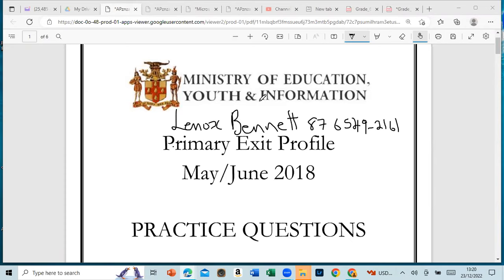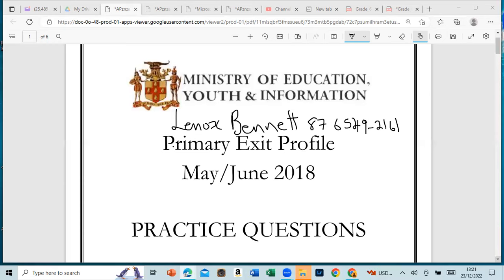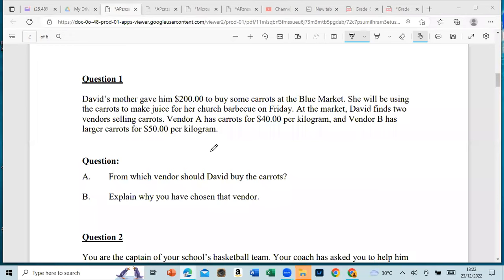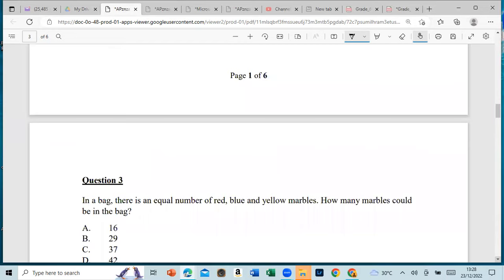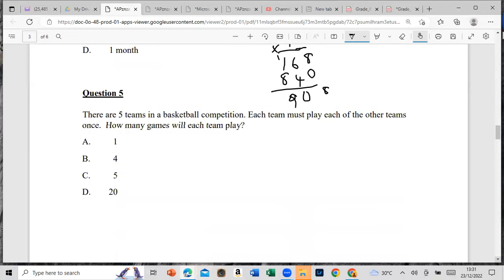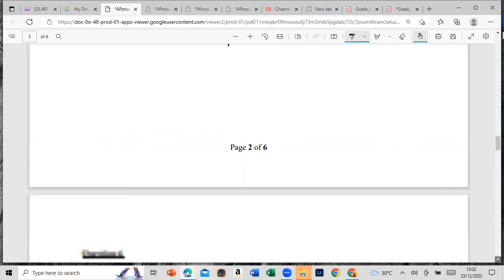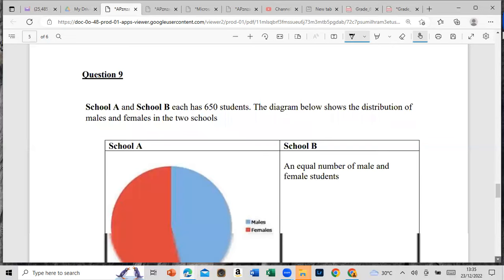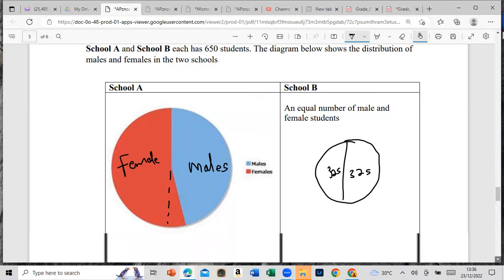MINISTRY OF EDUCATION GRADE 6 PEP PRACTICE